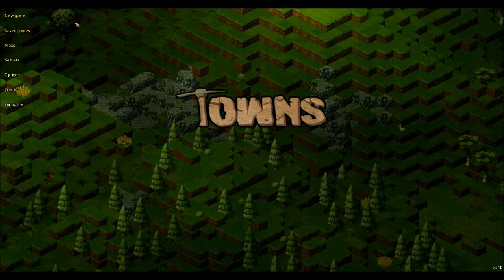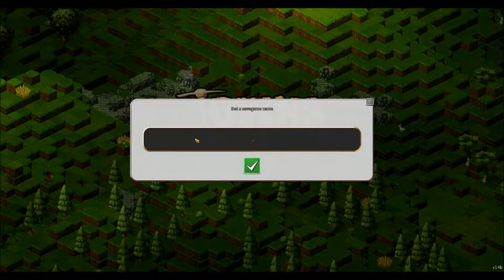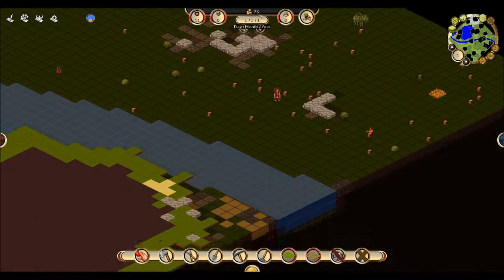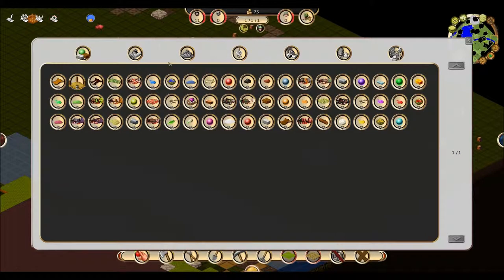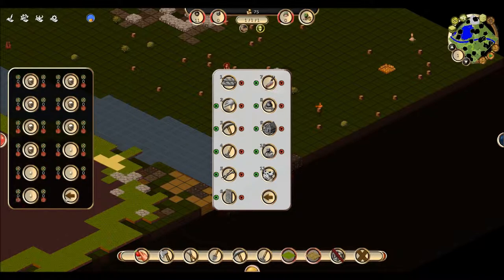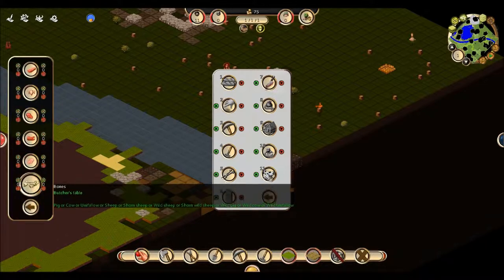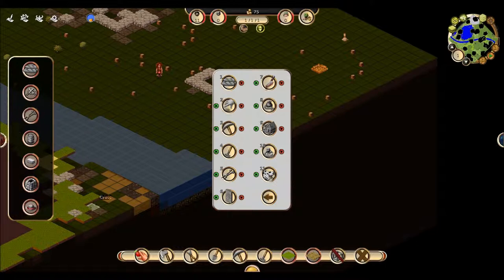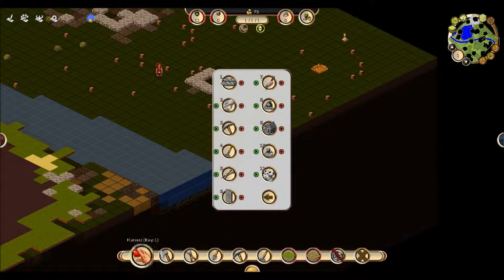Towns ep1 the stuff you need to know at the start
Hey check out Towns on steam and hang out with me and enjoy my up lifting battle sorrowful deaths and my epic fails thanks guy and if you like hit the like button if not its ok we do this for fun not for profit.